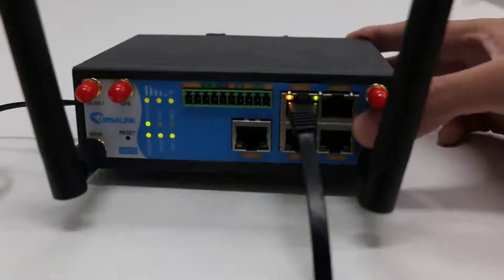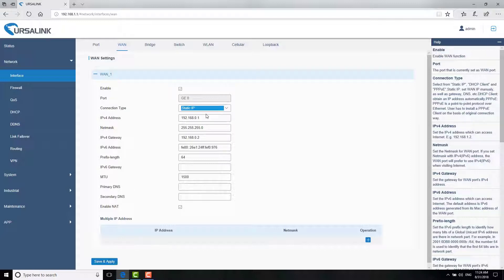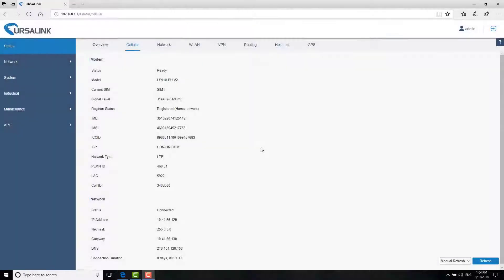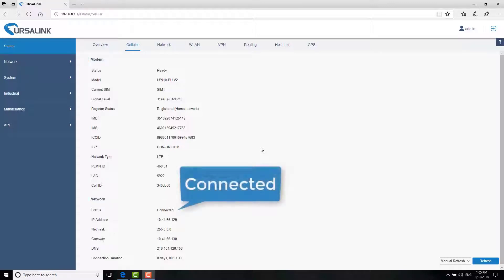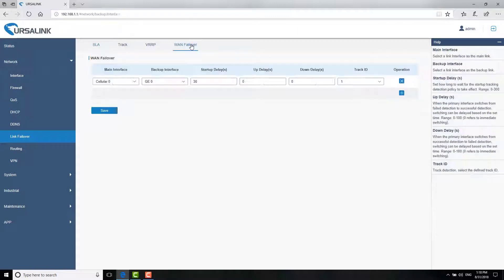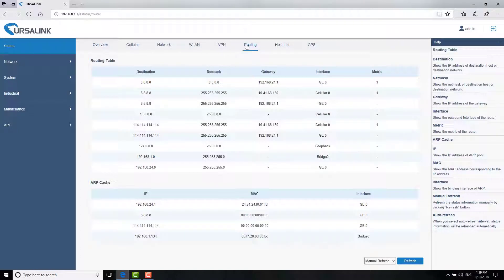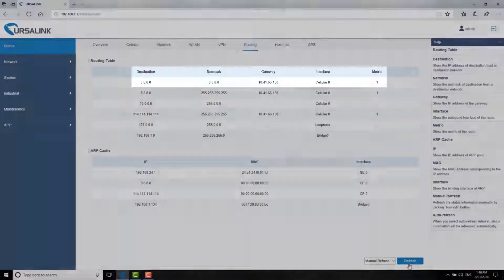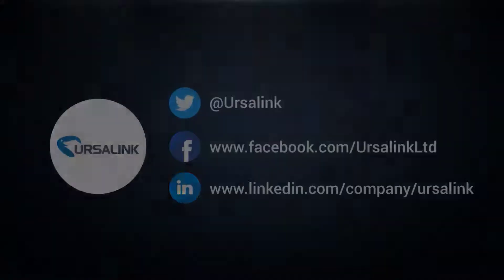Lesson 3 How to Configure WAN Failover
You will learn how to switch to a redundant or standby Internet connection that is activated if the primary connection fails or is disrupted on the router.